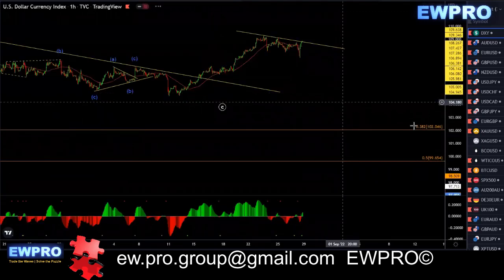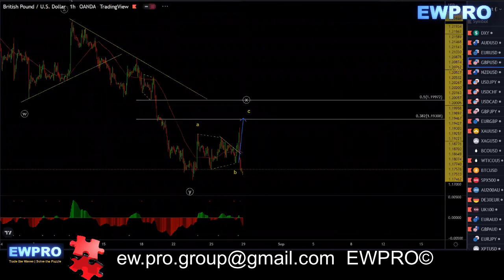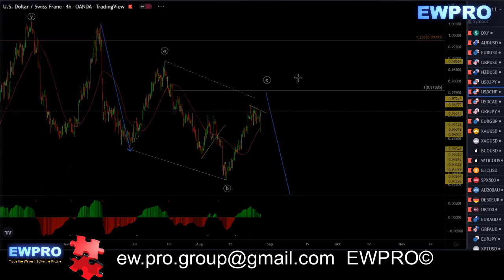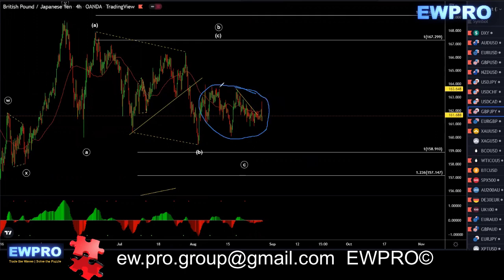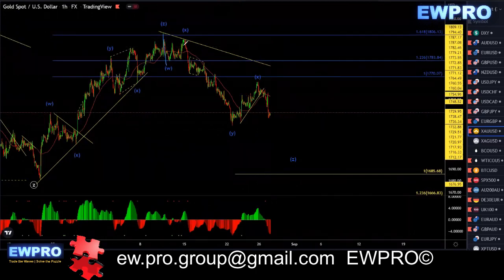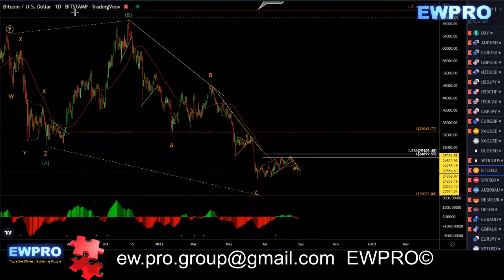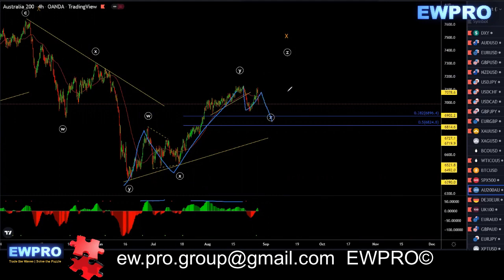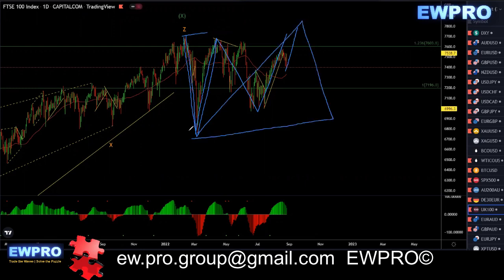Weekly Forex Forecast 29th Aug - 2nd Sep 2022 - Forex Trading Course & Wave Analysis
Weekly Forex Forecast 29th Aug - 2nd Sep 2022 to provide you with strong forex wave market analysis, structure, price action to help you trade for the upcoming week, giving you the potential direction of the market.